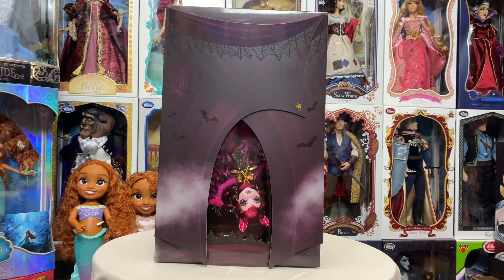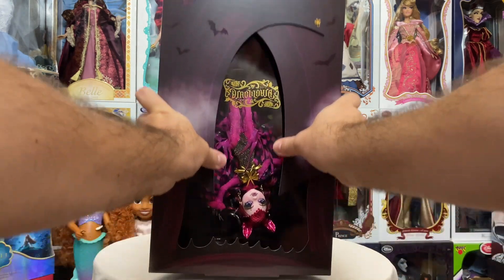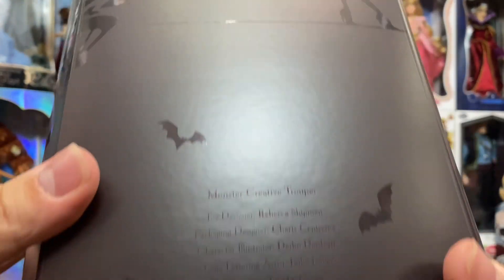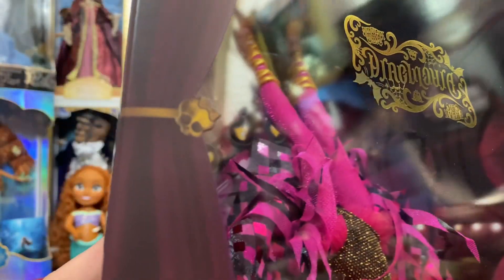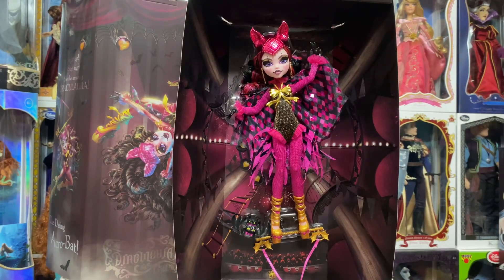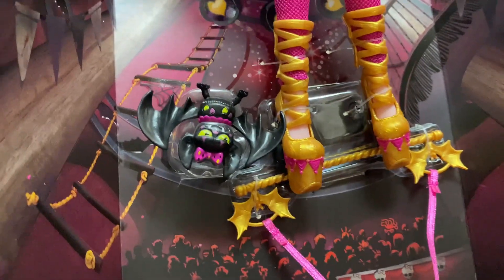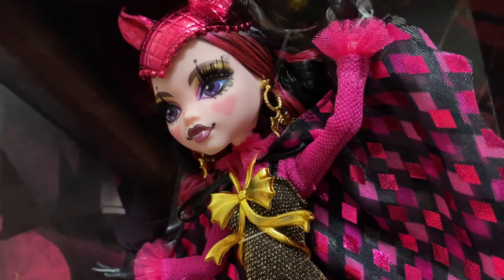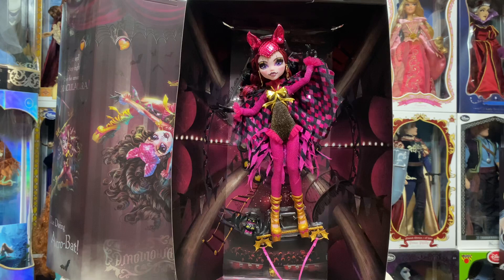🦇Freak du Chic Draculaura🦇 SDCC 2023 Monster High Exclusive Review!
🧛🏻‍♀️Hey ghosts and ghouls!  Lets take a look at the new Freak du Chic SDCC Draculaura Collector doll from Monster High!!  Enjoy🧛🏻‍♀️ @MonsterHigh @Mattel